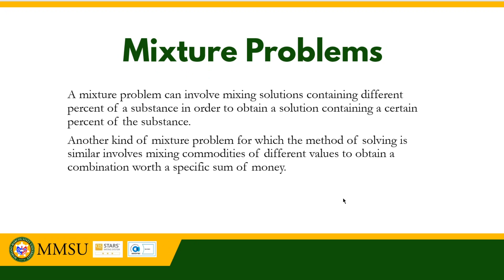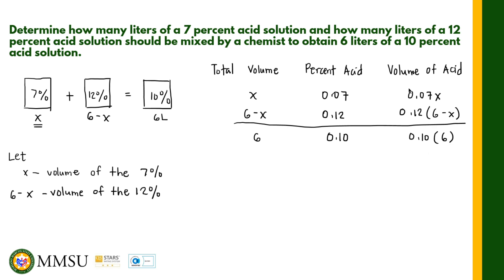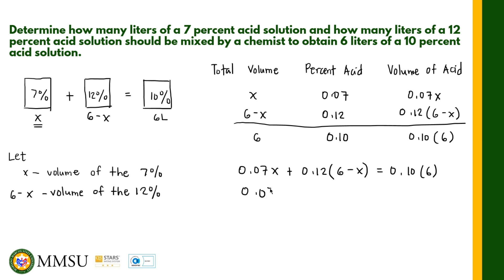Mixture Problems | Application of Linear Equation in One Variable | Precalculus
Mixture Problems

A mixture problem can involve mixing solutions containing different percent of a substance in order to obtain a solution containing a certain percent of the substance.

Another kind of mixture problem for which the method of solving is similar involves mixing commodities of different values to obtain a combination worth a specific sum of money.

Example 1:
Determine how many liters of a 7 percent acid solution and how many liters of a 12 percent acid solution should be mixed by a chemist to obtain 6 liters of a 10 percent acid solution.

Example 2:
The manager of a Starbucks store decides to experiment with a new blend of coffee. She will mix some B grade Colombian coffee that sells for ₱350 per kilogram with some A grade Arabica coffee that sells for ₱650 per kilogram to get 50 kilograms of the new blend. The selling price of the new blend is to be ₱500 per kilogram, and there is to be no difference in revenue from selling the new blend versus selling the other types. How many kilograms of the B grade Colombian and A grade Arabica coffees are required?